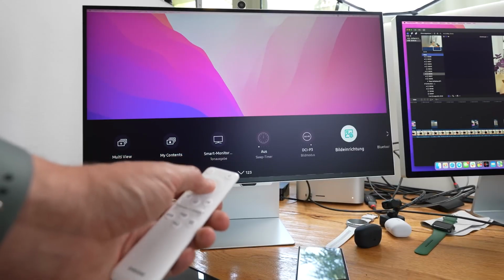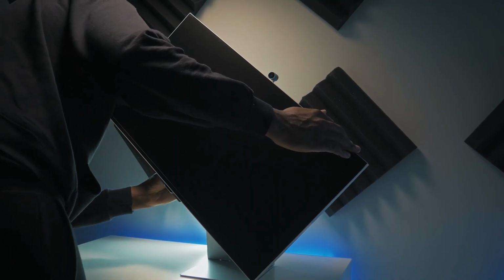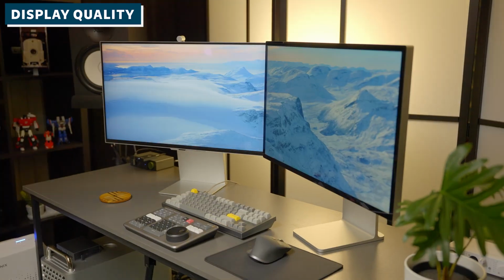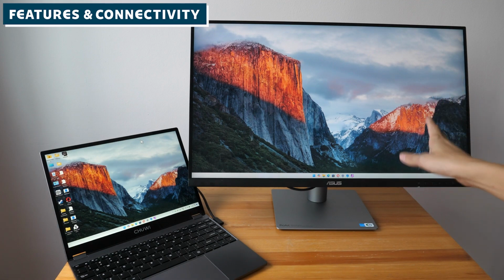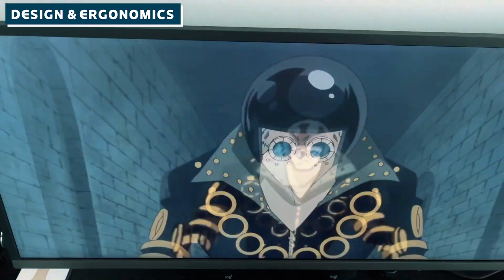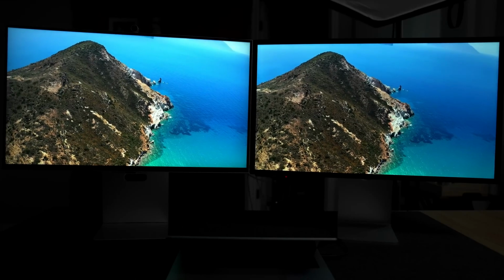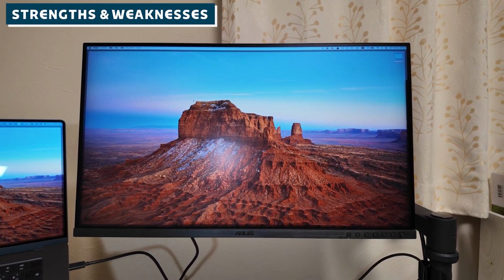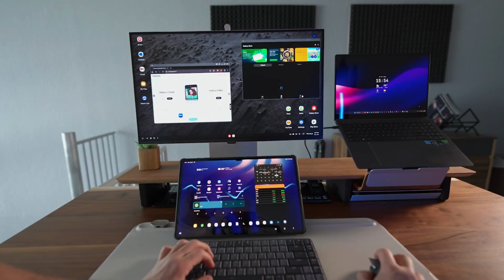ASUS ProArt PA27JCV vs Samsung ViewFinity S9 – Which 5K Monitor Should You Buy?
▶ Links to the 5K Monitors listed in this video:
➜ ASUS ProArt PA27JCV ➜
➜ Samsung ViewFinity S9 ➜

On paper, two 27-inch 5K monitors should be identical, same size, same resolution. But the ASUS ProArt PA27JCV and the Samsung ViewFinity S9 are built for completely different users. Pick the wrong one, and you could end up wasting money and holding back your creative workflow.
5K monitors are quickly becoming the gold standard for creatives in 2025. With sharper resolution, wider color coverage, and stunning clarity, they’re perfect for photo editing, design, and video work.
In this video, I’ll break down where each of these monitors shines, where they fall short, and most importantly, which one actually deserves your money.